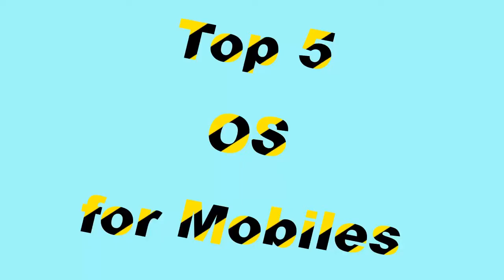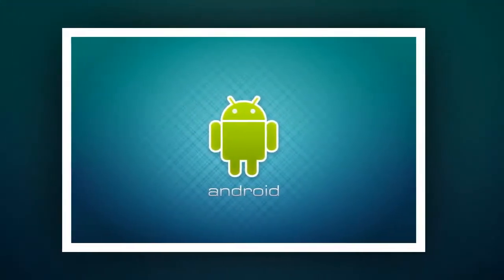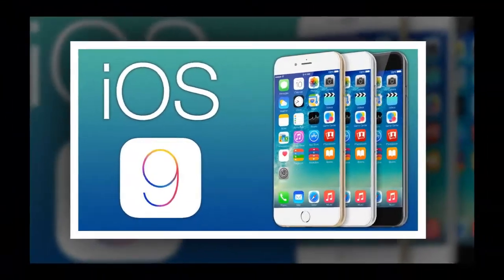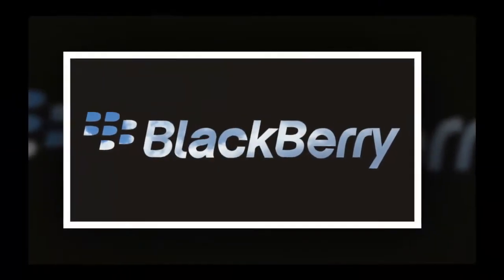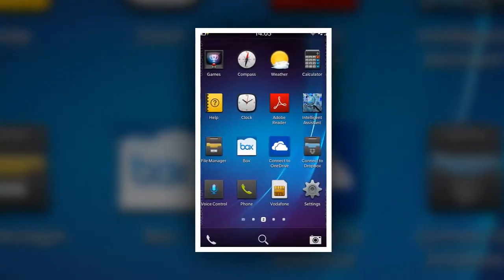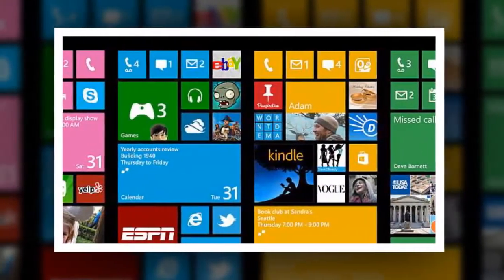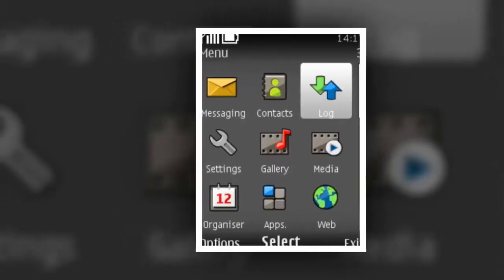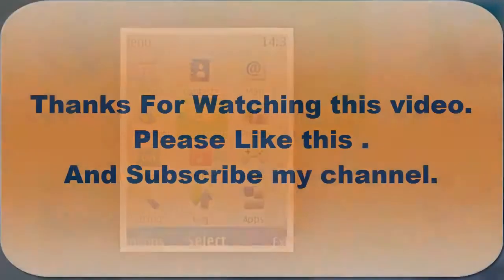Top five mobile Operating Systems(OS)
These are the top 5 latest mobile operating systems using all around the world
Best 5 Operating frameworks for mobiles..

number one

Android OS

It's the present driving OS in the market of cell phone working frameworks for cell phones. It's propelled in Sept. 2008 with the name of 'Astro', then Bender and Cupcake are the overhauled form turned out. Be that as it may, later Google embraced "Android" as a title for their consistent redesigning new forms turning out. Doughnut, Eclair, Froyo, Gingerbread, Honeycomb, Ice-cream sandwich, Jelly-bean, KitKat or Lollipop and now Marshmallow – these are present overhauled variants of Android OS. It is modified in C, C++, Java and fueled by Linux bit and fabricated by Google Inc.

number 2

Iphone OS

It's one of the extraordinary working frameworks for cell phones uncommonly planned and produced for the utilization of Apple gadgets like iPhone, iPad and iPod and so on. It's modified in C, C++, Objective-C, Swift and It's been propelled in July 2007. The iOS improvement working by the Apple Inc.

Number 3

BlackBerry OS

It's an exceptionally unique OS for Blackberry cell phones. It's a shut source show written in C++ dialect by the designers of BlackBerry Ltd. To start with rendition 1.0 was propelled by Research In Motion [RIM] in Jan-1999 for Pager blackberry 850 and following 4 years they discharged steady and adaptable form 3.6 formally for cell phones like Blackberry 5810. It's additionally called as BBX, in 2015 Blackberry 10 was propelled that gives progressed multitasking and undeniable HTML program.

Number 4

Windows OS

Off kilter this is likewise created by Microsoft as like PC OS – it's much the same as repaired form of PC OS however particularly plan and produced for the portable stage. At first, Nokia had ceased improvement of Symbian OS, that is currently obtained by Microsoft, and it changed into Windows OS as the primary OS for their cell phones. Microsoft Corporation Inc. pronounced their new cell phone stage 'Windows Phone' in Feb 2010. Presently the most recent OS discharge from Microsoft is Windows 10 for both PC and cell phones.

Number 5

Arrangement 40 OS

Nokia telephones are fairly we could state, they were utilizing S40 OS based usefulness to run their telephone proficiently. S40 OS permits the client to introduce just java construct applications in light of the telephone rather than those applications which can be introduced on S60 telephones. These telephones utilize .bump record bundle for any java application to get keep running on S40 appropriately. In view of this absences of usefulness,